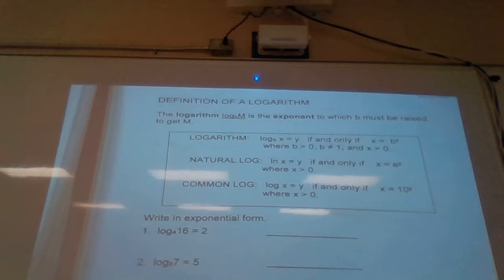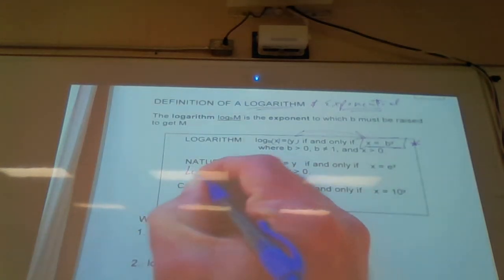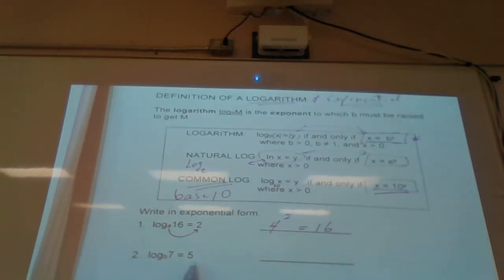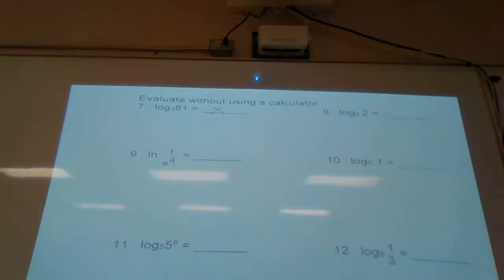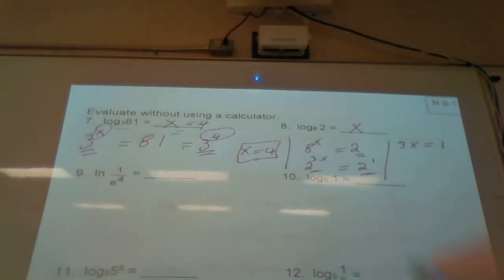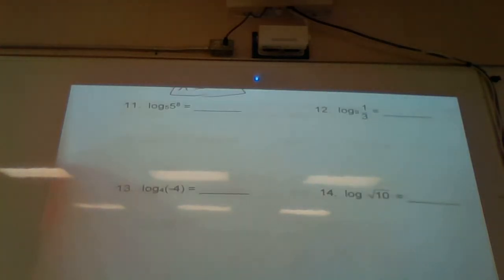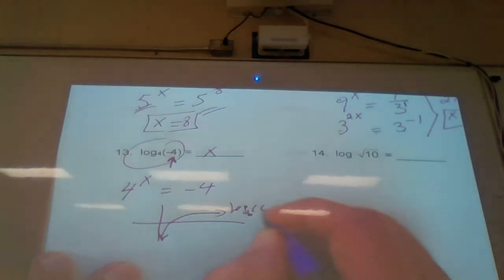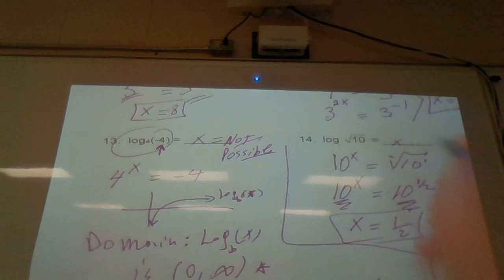Untitled: Mar 26, 2020 12:13 PM